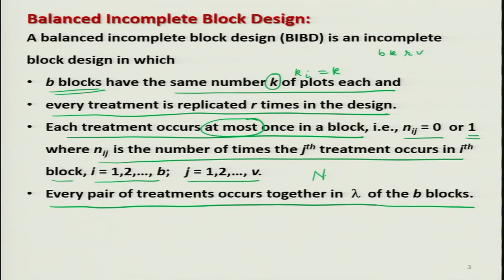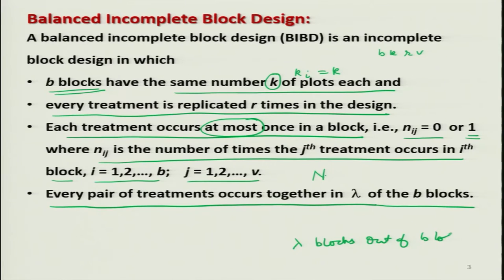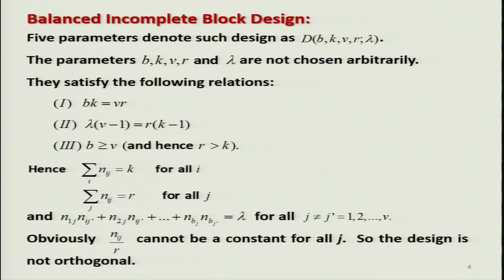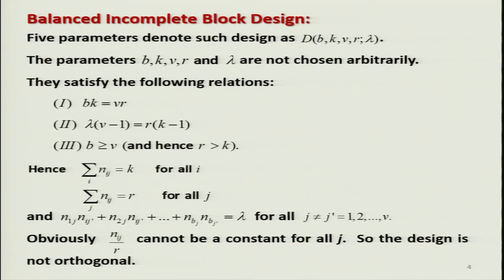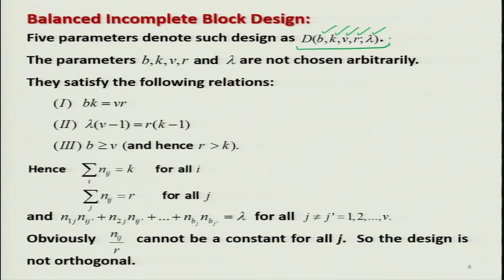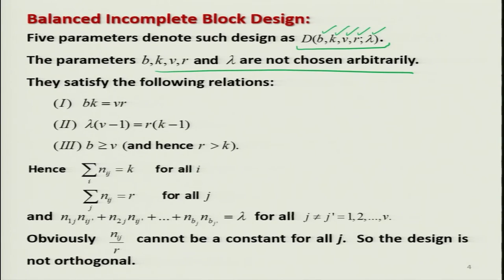Lec 30: Basic Definitions in BIBD